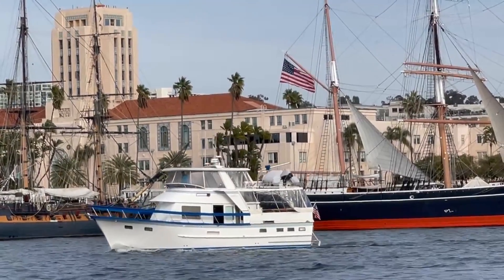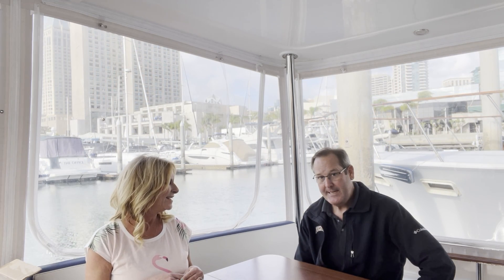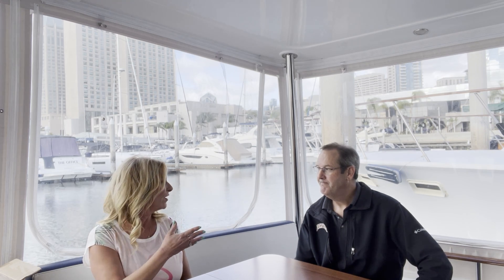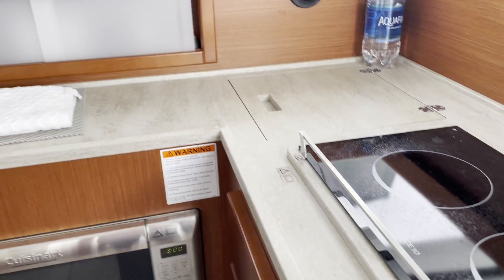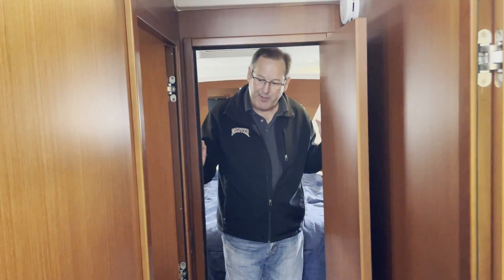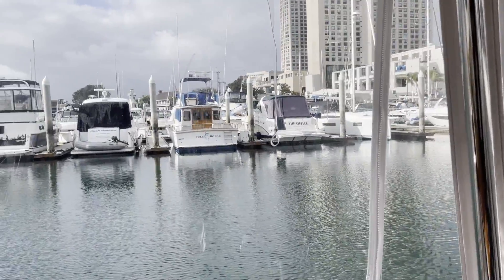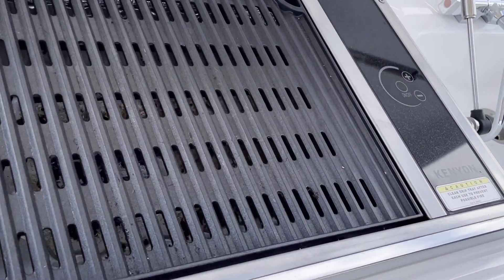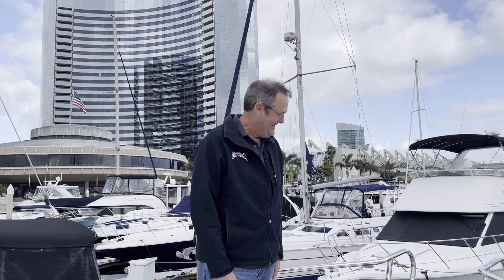TRAWLER TOUR! | Complete Tour of Beneteau SWIFT TRAWLER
Check out this AMAZING, 2019 Beneteau Swift Trawler 44 that glides along the sea MUCH faster than your average trawler. This is Hawaiian Sol, and she's a real beauty!

Y'all know we love a good old classic trawler, but there's definitely something to be said for a sleek, swift trawler with all the modern conveniences the older ones are lacking. You're going to love this tour of the kind of boat we all love... the trawler look and feel... but with more speed, much newer furnishings, electronics and amenities we can all appreciate!

Thanks for joining us on TRAWLER TOURS!